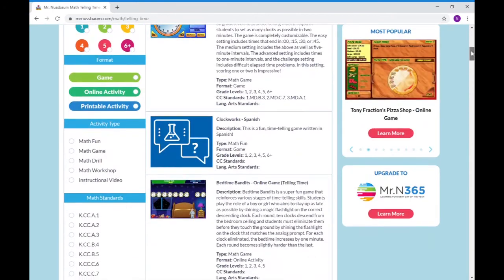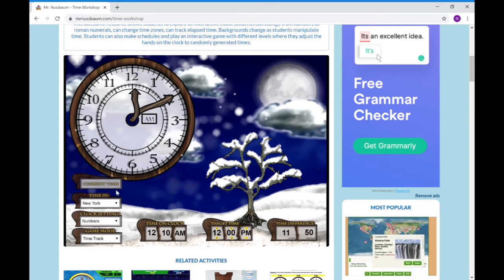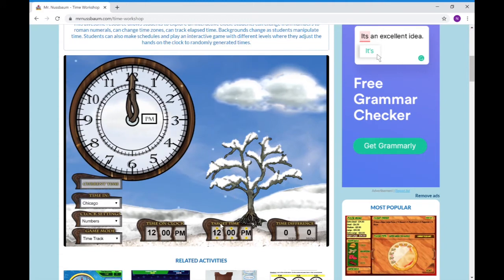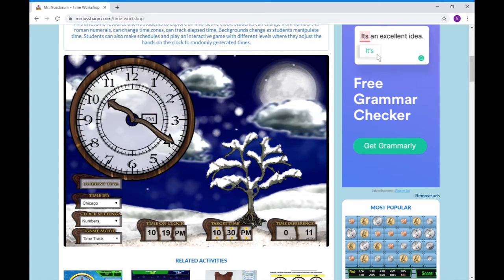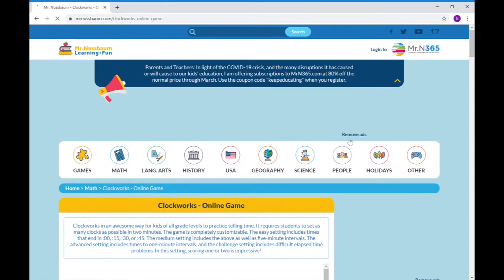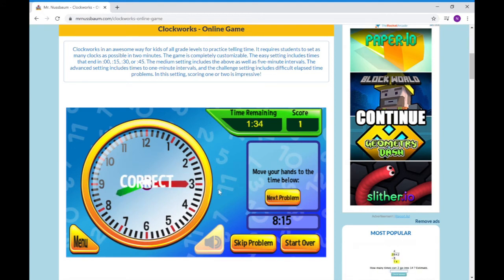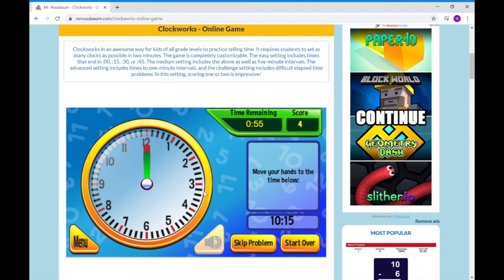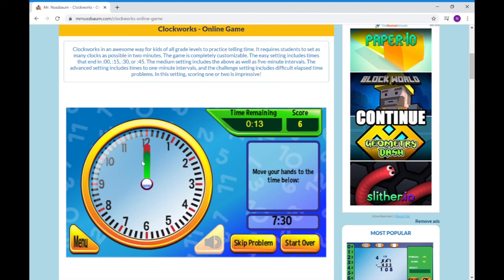Academic Time With Ms. Miranda - Telling Time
Join Ms. Miranda as she shows you how to tell time